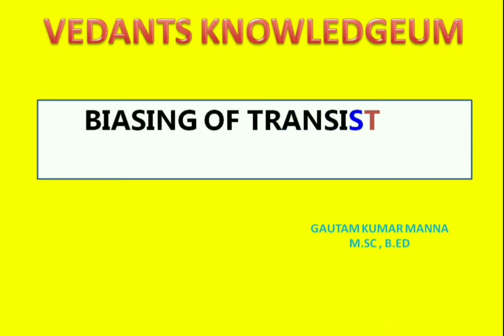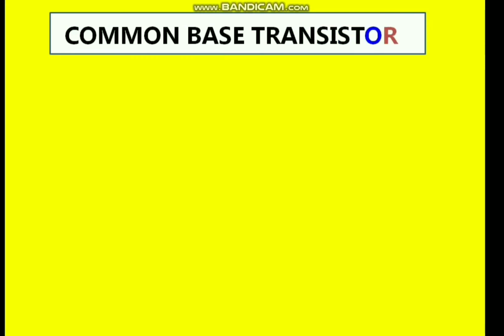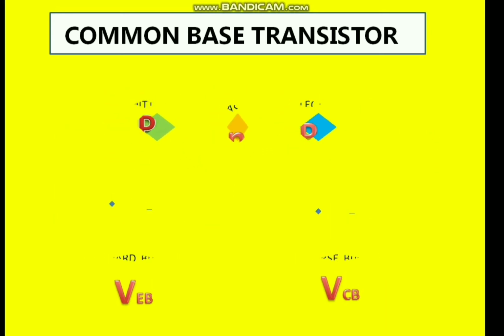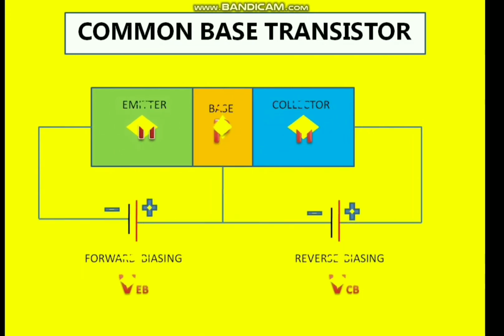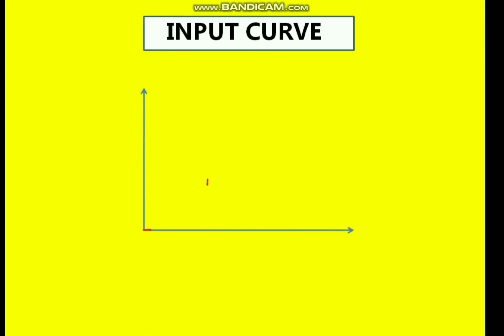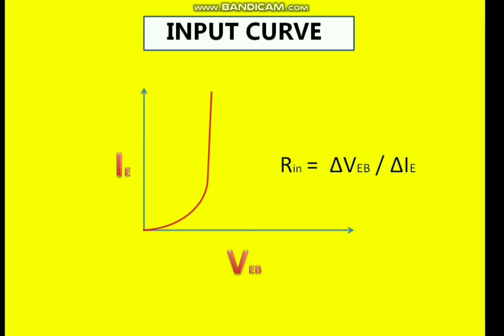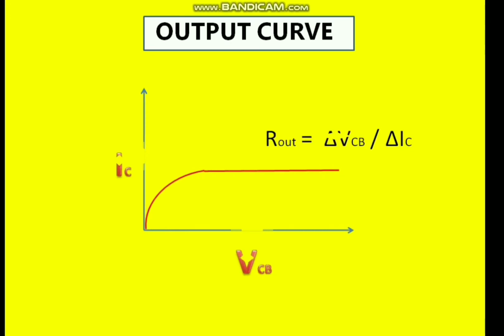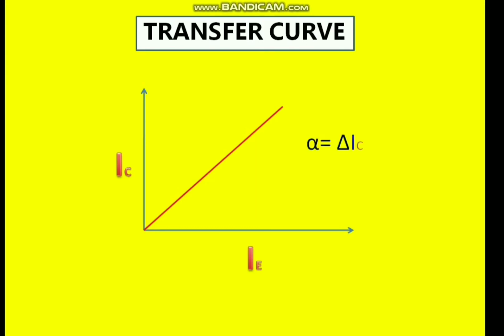Semiconductor Devices -II (Biasing Of Transistor)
Biasing Of  Transistor